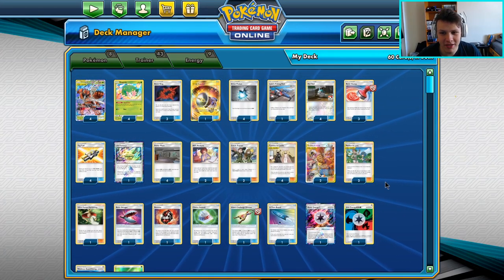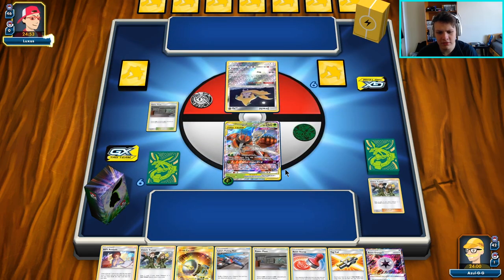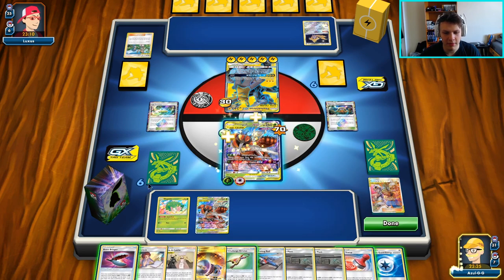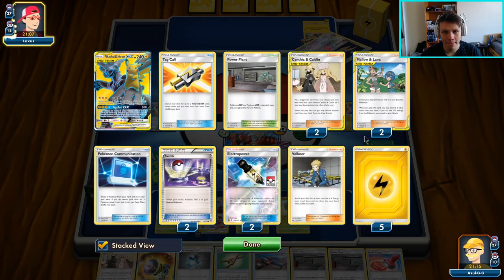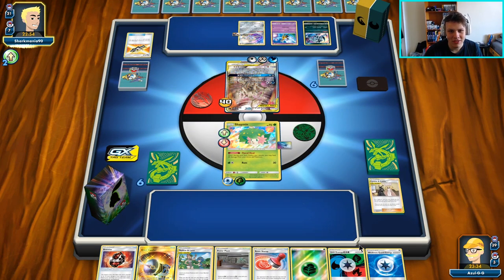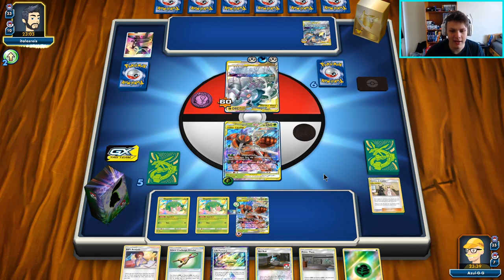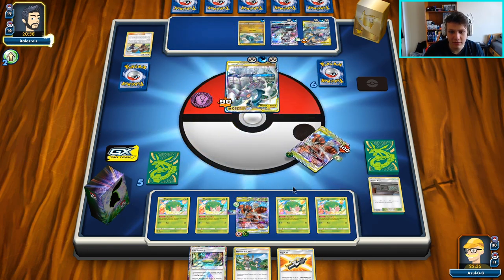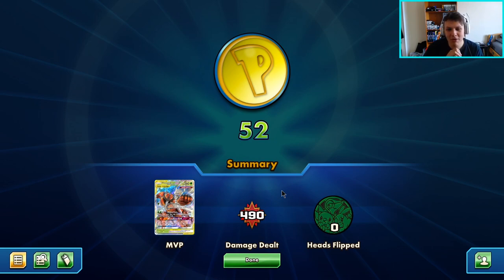The Big Bad BuzzMosa!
Deck list:

Pokémon - 8
4 Pheromosa & Buzzwole-GX UNB 1
4 Shaymin LOT 33

4 Great Potion
4 Cynthia & Caitlin
4 Net Ball
1 Great Catcher
2 Bill's Analysis
2 Coach Trainer
2 Mallow & Lana
3 Reset Stamp
1 Beast Bringer
1 Choice Helmet
4 Power Plant
1 Beastite
4 Tag Call
3 Beast Ring
1 U-Turn Board
1 Life Forest
1 Lana's Fishing Rod
2 Guzma & Hala
1 Ultra Forest Kartenvoy
1 Island Challenge Amulet

Energy - 9
1 Beast Energy
5 Grass Energy
1 Unit Energy GRW
2 Weakness Guard Energy